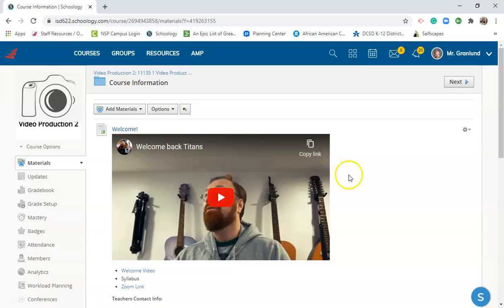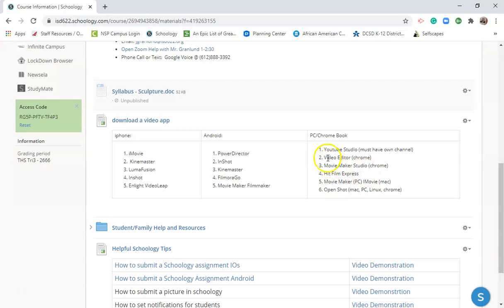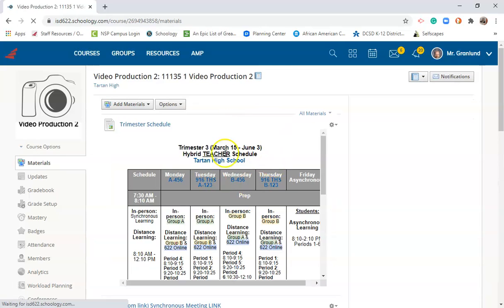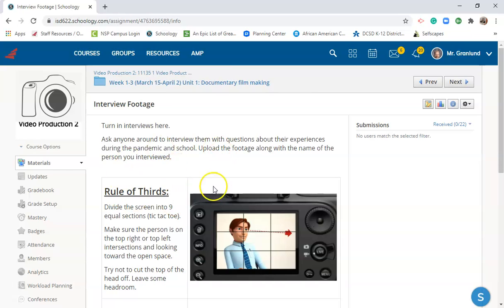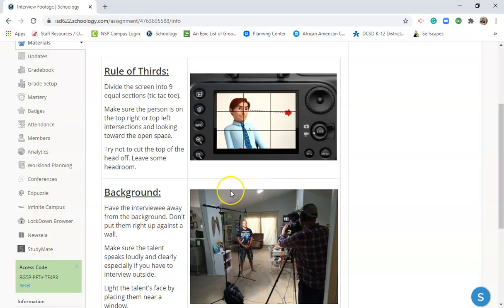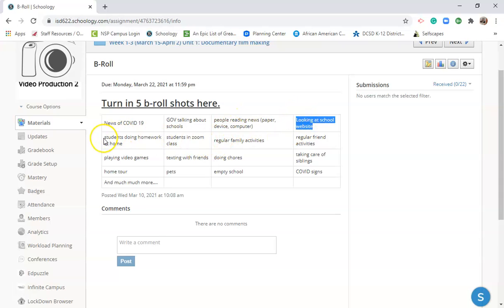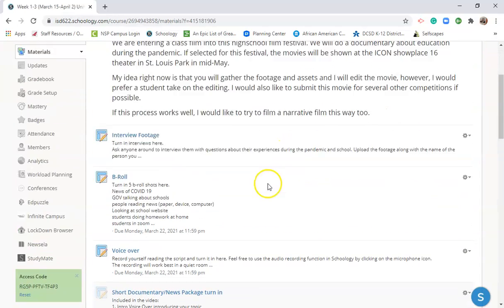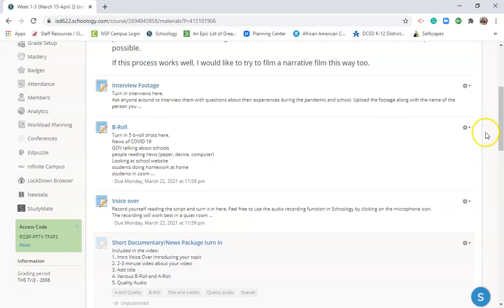Video 2 Unit 1 overview